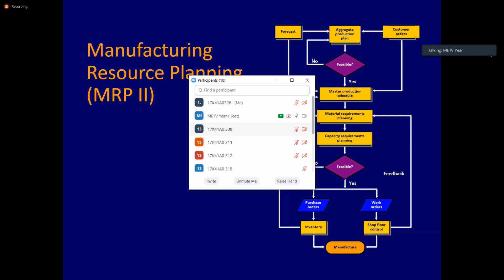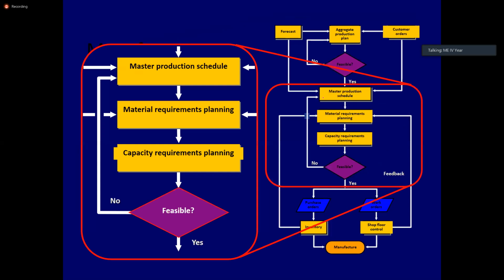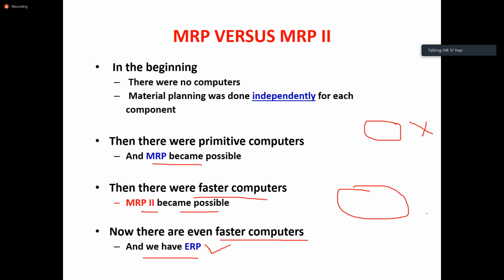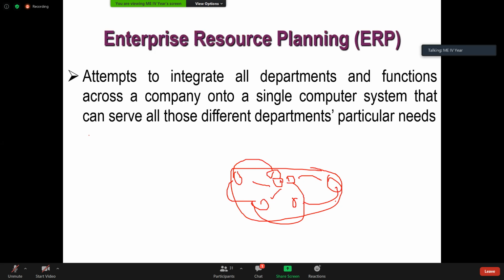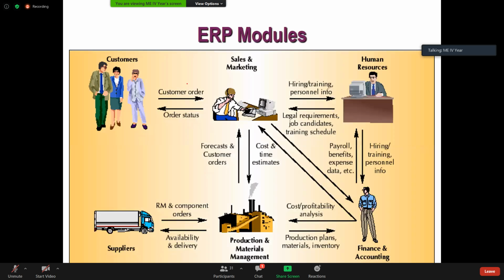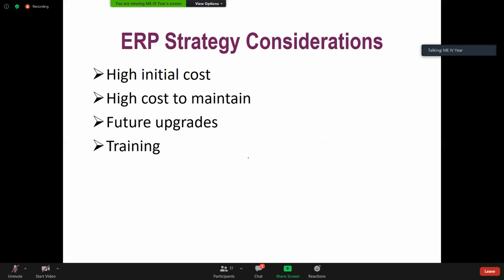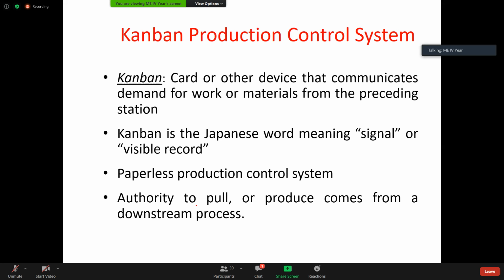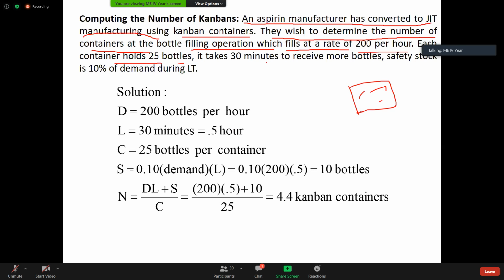PPC 2020 09 14